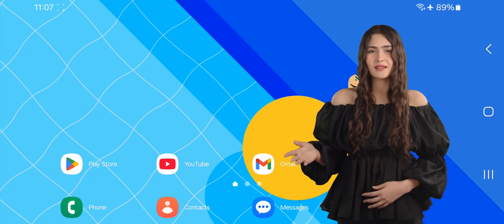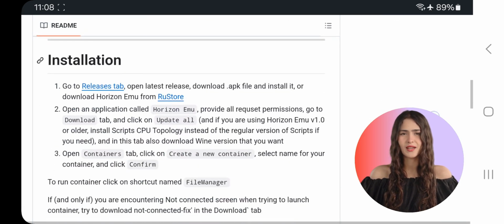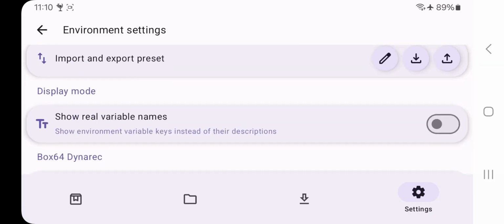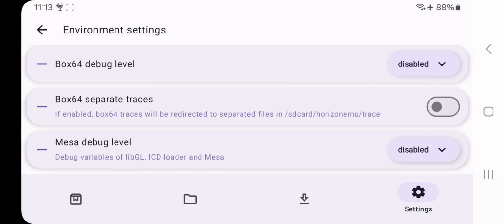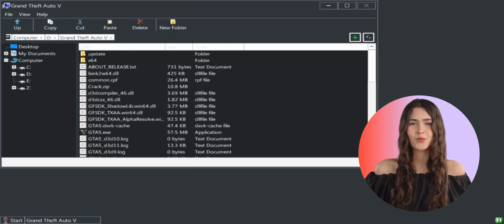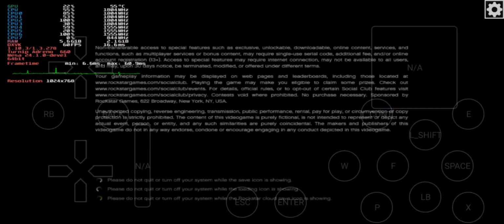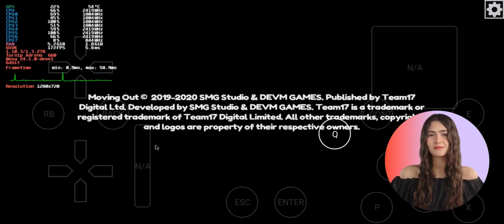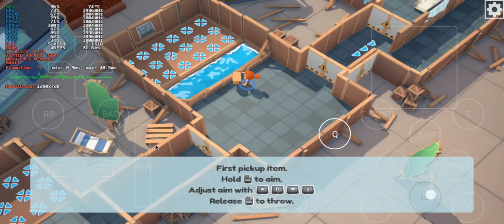GTA 5 Mobile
I tried to play GTA 5 on my mobile device and the results really surprised me. In this article, I explain in detail how the game works on the phone, what methods I used and what I experienced during my experiment. If you are thinking of playing GTA 5 on mobile or wondering how it is possible, all the details are here!